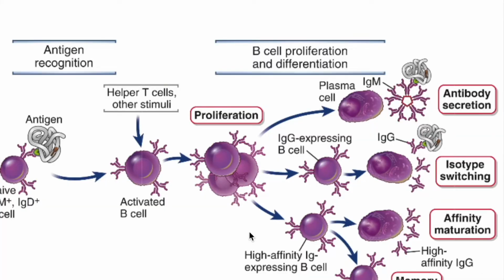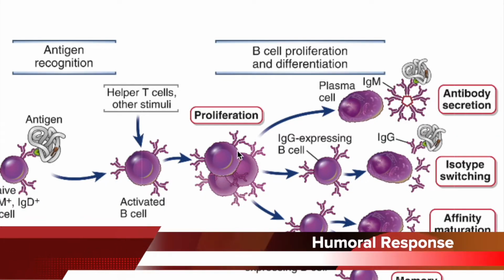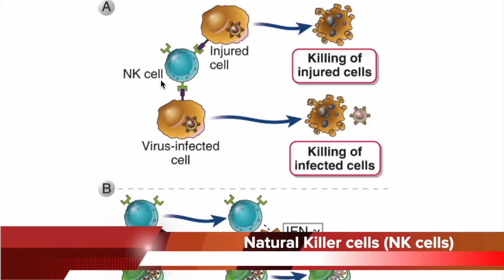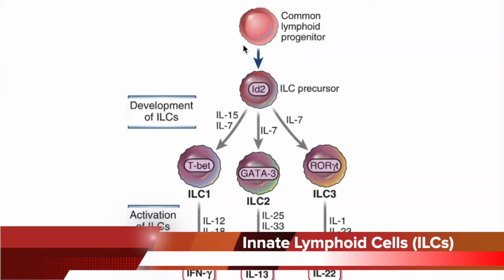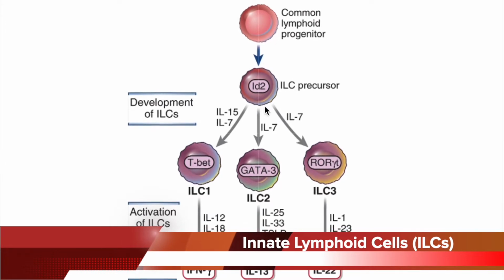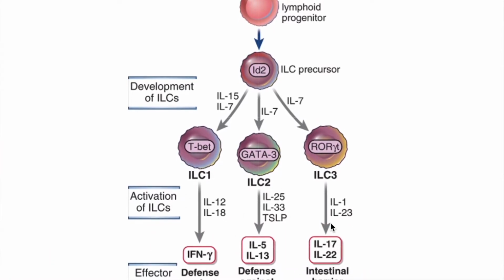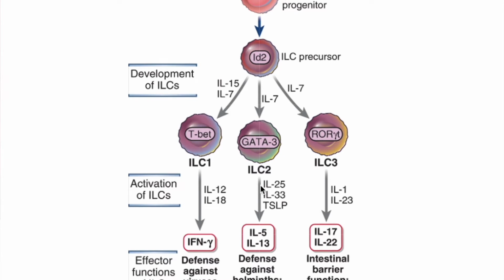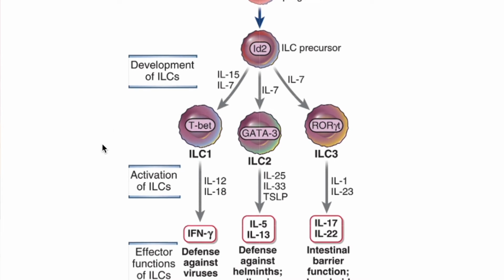Lecture 07: How do Lymphocytes Protect You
Cytokines are important to maintain the lymphocytes alive. When lymphocytes are activated, they enlarge in volume and acquire metabolic and effector functions. Innate lymphocytes support local immune responses, including NKs and ICLs.